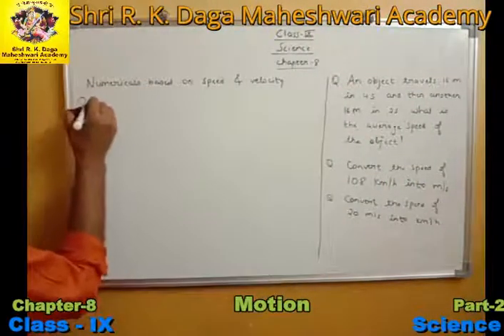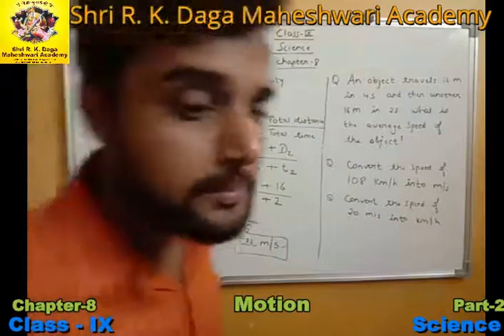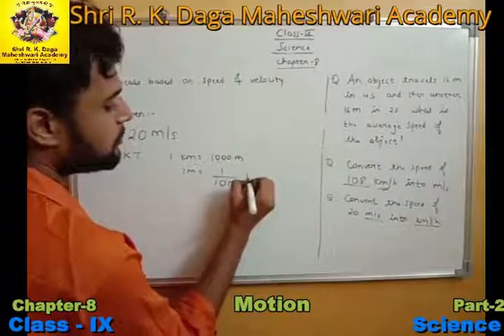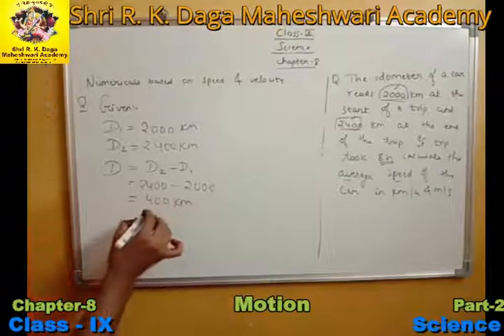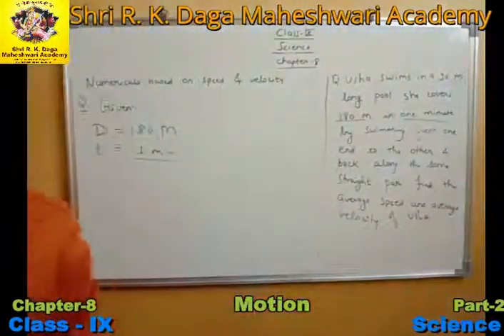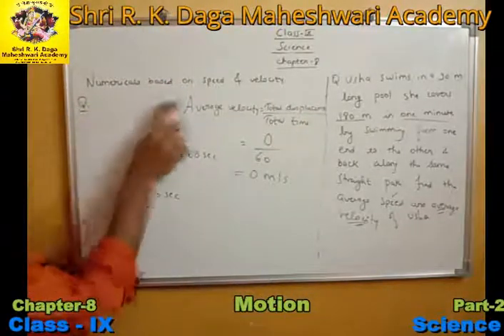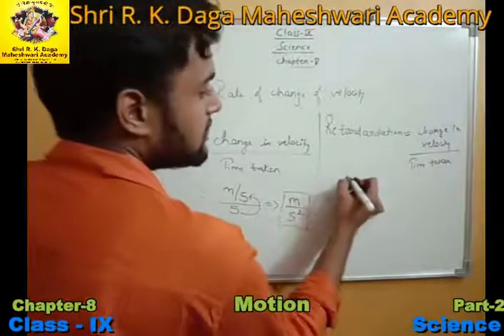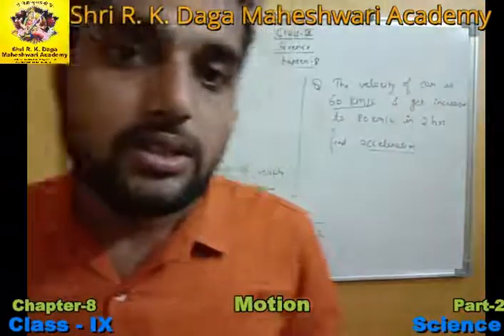Class 9 Chapter-8 Motion Part-3